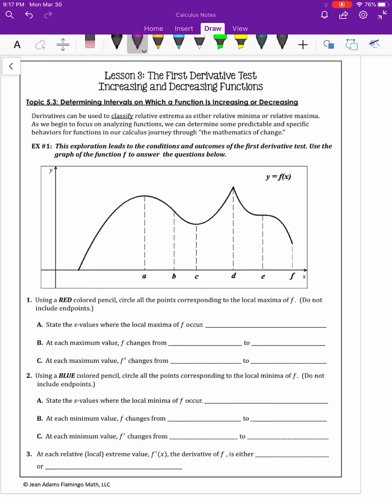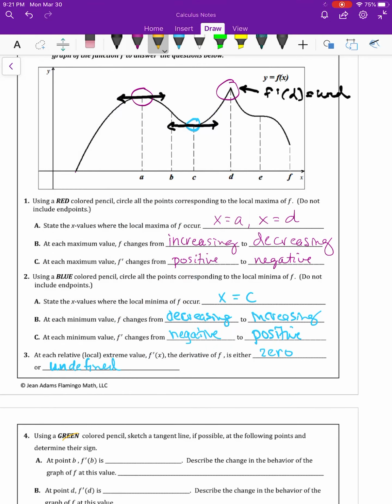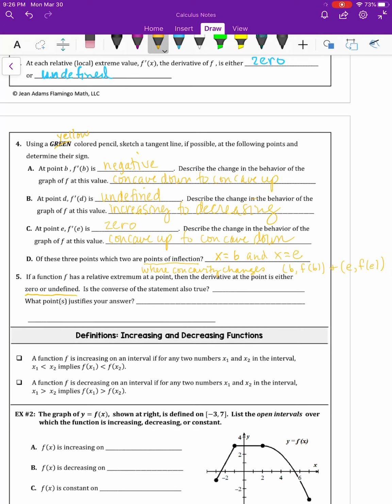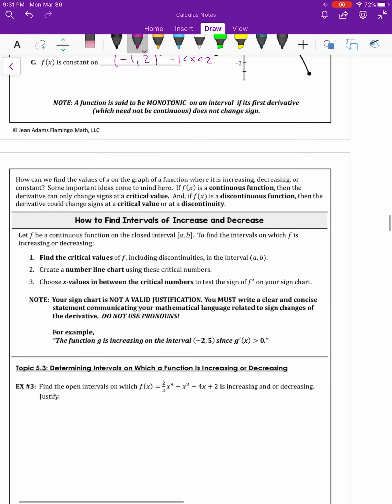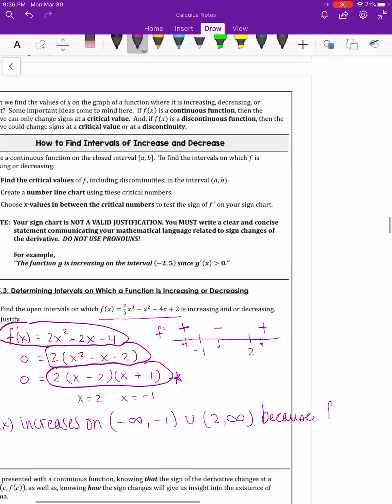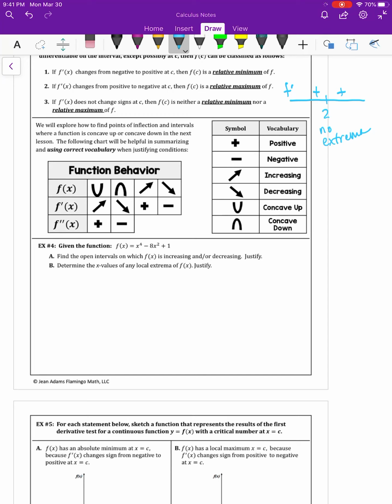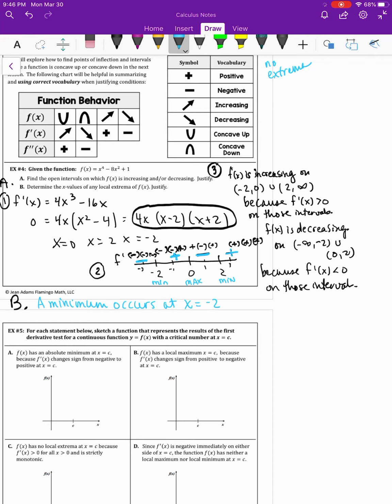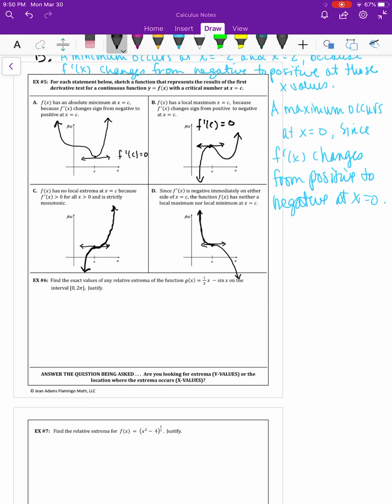5.3 First Derivative Test, Part 1